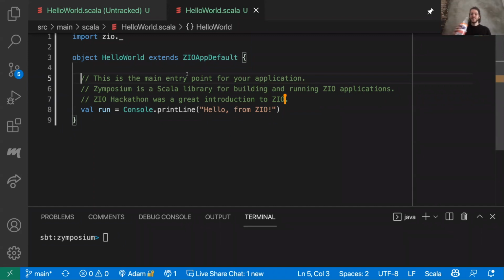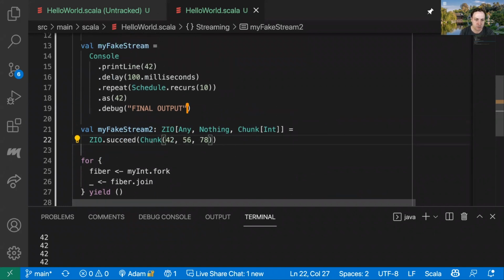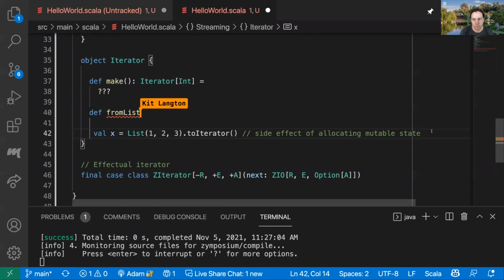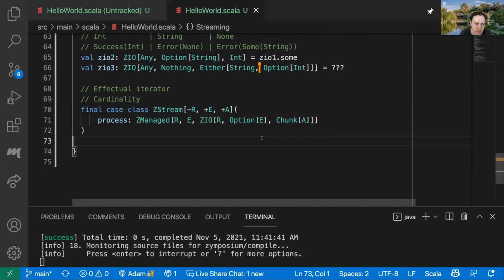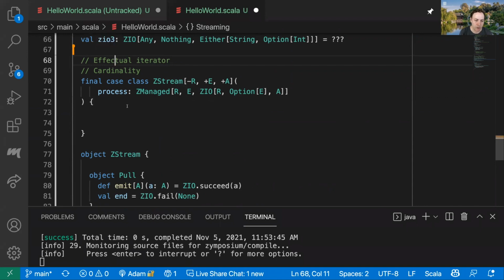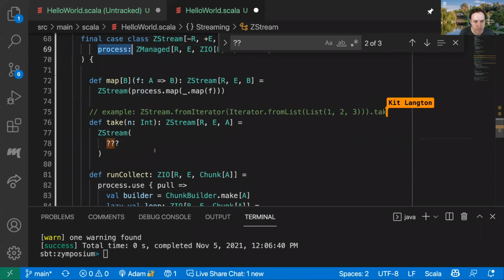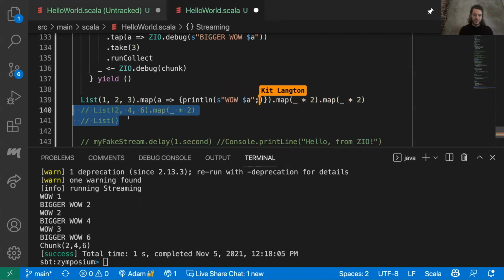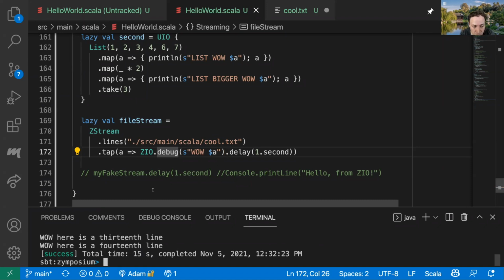ZIO Stream — Part 1 — Introduction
Today Adam and Kit will be talking about streams. We'll be learning about how streams represent a fundamental complement to functional effects like ZIO, see one way we can represent streams, and get our hands dirty implementing some stream operators. If you have ever wondered about how streams relate to effects or how streams are implemented this is for you!